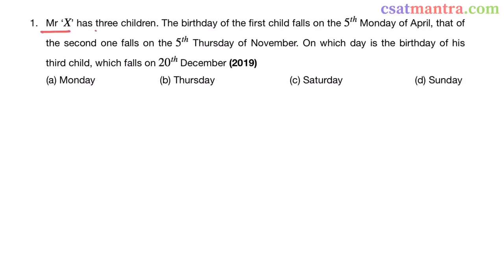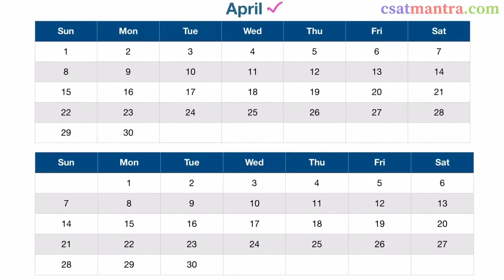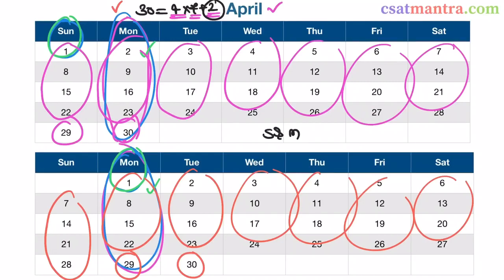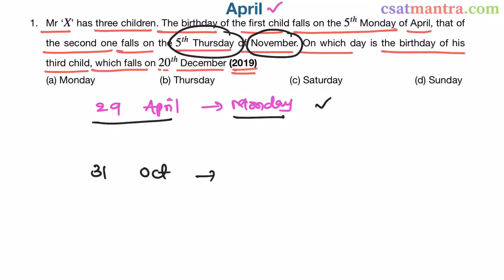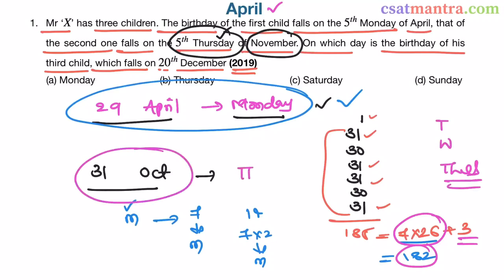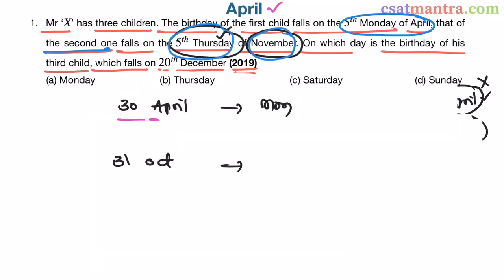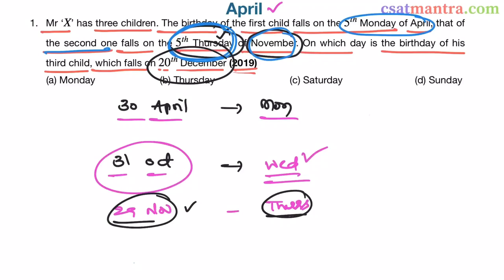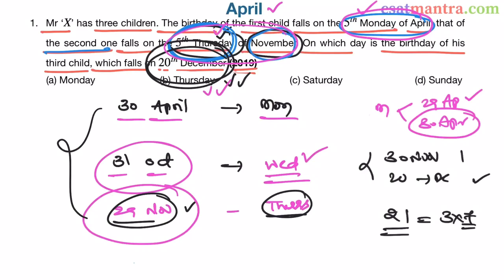Mr ‘X’ has three children. The birthday of the first child falls on the 5th Monday of | CSAT MANTRA